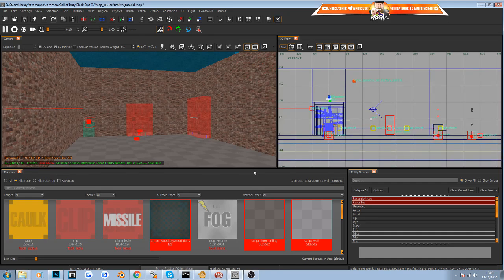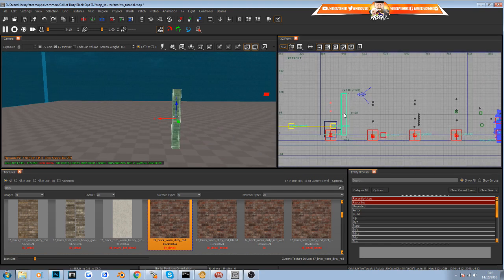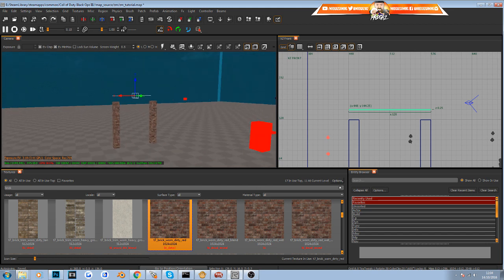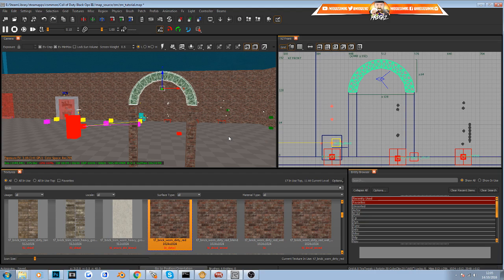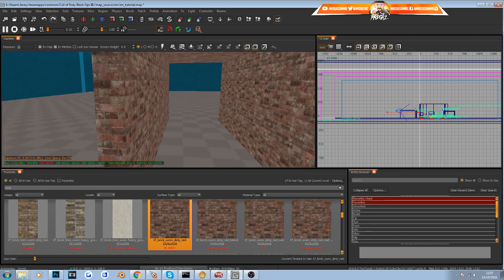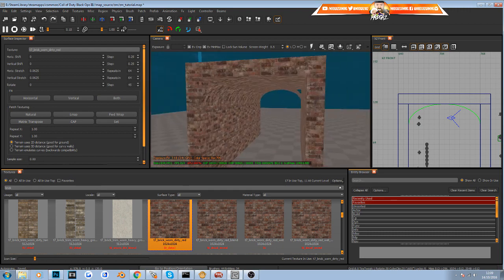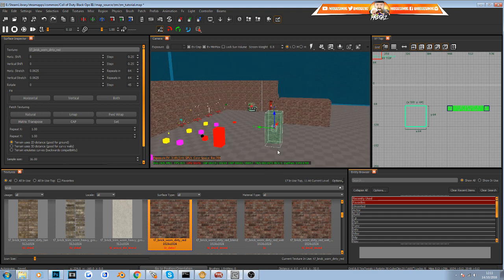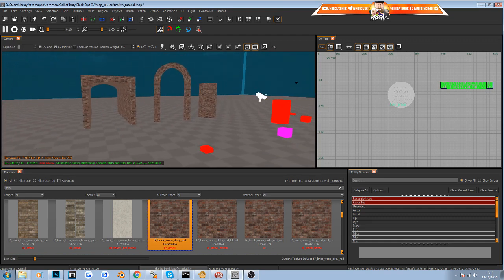BLACK OPS 3 MOD TOOLS - TUTORIAL 4 - HOW TO CREATE SIMPLE ARCHES AND TUNNELS(PATCH TUTORIALS BASIC)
Today i show you all how to make simple curves and arches using curved patches.. hope this helps you guys on the road to making amazing maps